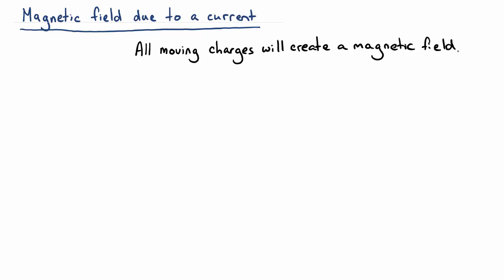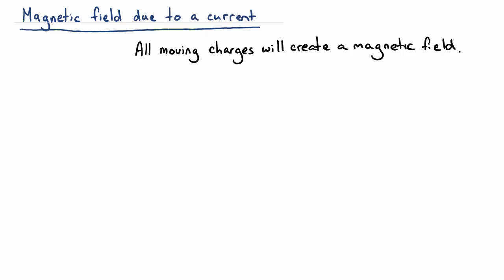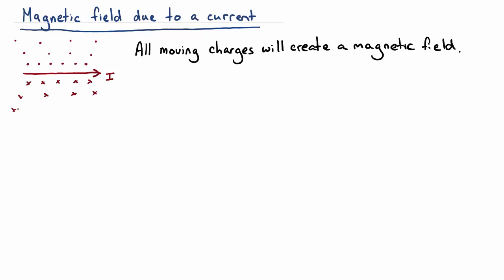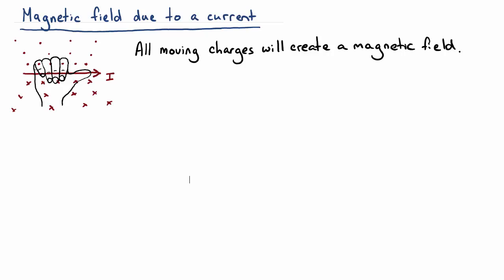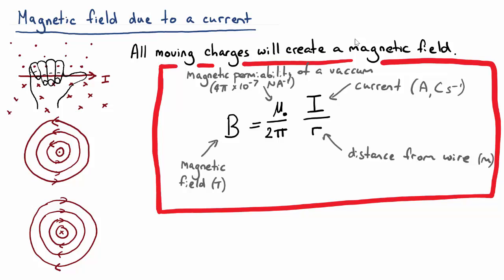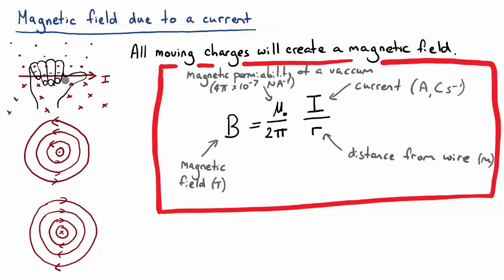A "current" affair: exposing magnetic fields